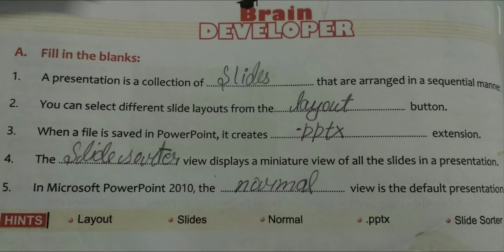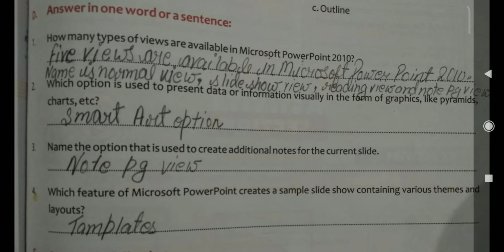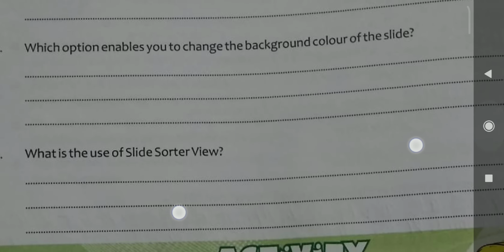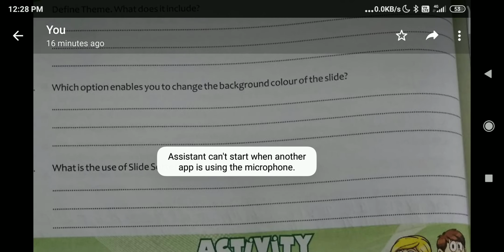Microsoft PowerPoint 2010 Computer